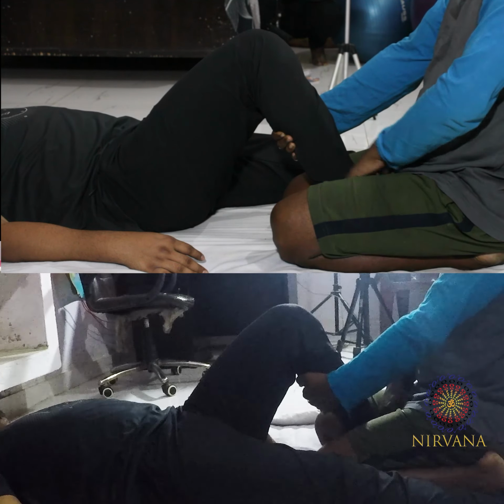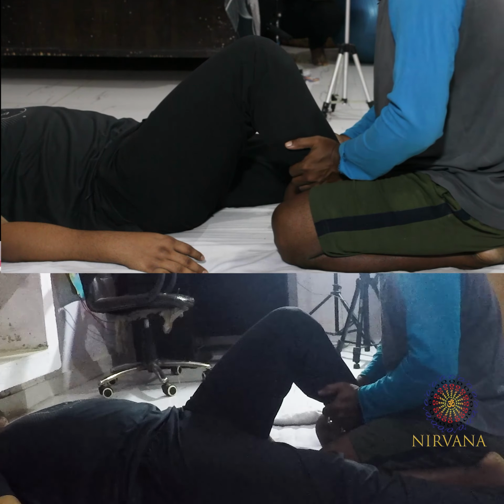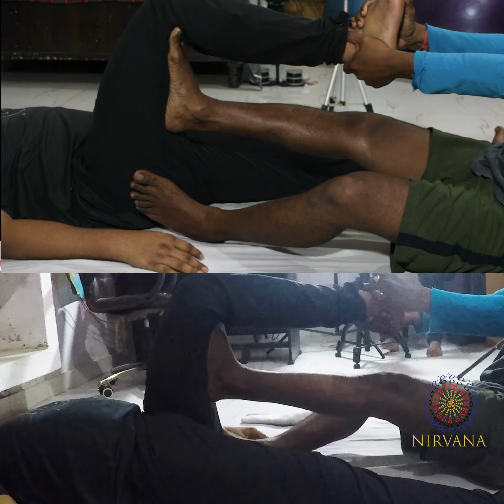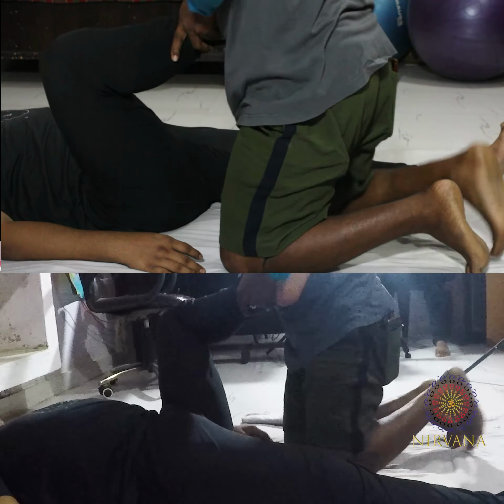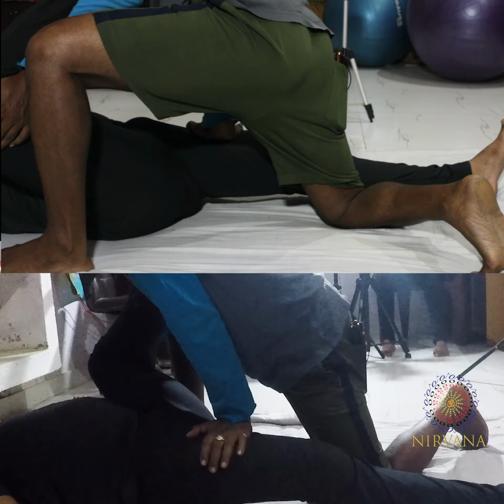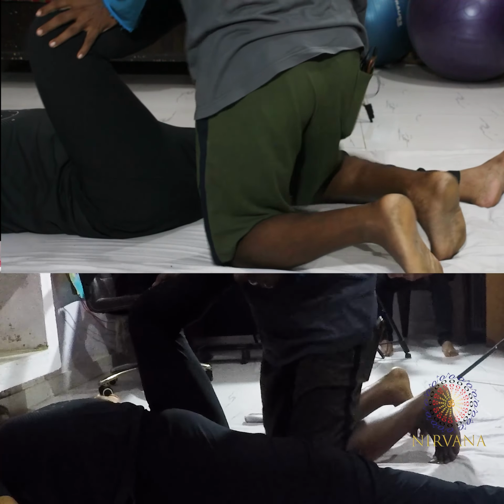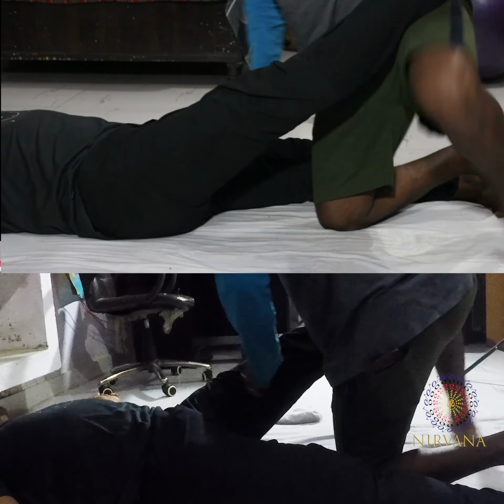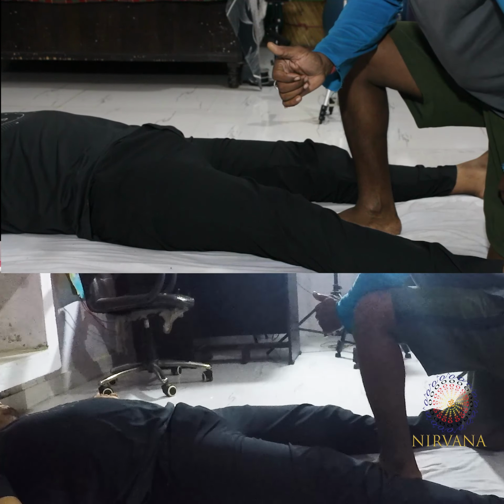Deep Healing: Level 2 Thai Massage Techniques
🙏 Welcome to Nirvana School of Thai Massage & Yoga,  the ultimate destination for learning the art of Thai massage.
As a certified Thai massage teacher, I am excited to share with you my new tutorial video on the traditional technique of Thai massage for Legs - Level 2.

Our courses offer a unique blend of Thai massage that will help you unlock the full potential of your body and mind.
🧘‍♂️💆‍♀️ With a focus on mindfulness and meditation, our workshops are perfect for anyone looking to deepen their yoga practice or learn the ancient art of Thai massage.Our expert instructors have years of experience in both Thai massage, Yoga & Mindfulness and they're passionate about sharing their knowledge with others.

So, if you're ready to embark on a journey of self-discovery and transformation, join us for our upcoming workshops in Varanasi, Rishikesh, and Mysore! 🙌🏼🌟 🧘‍♀️ We're excited to announce that we'll be conducting workshops in the beautiful cities of Varanasi, Rishikesh, and Mysore! 🌇🌴